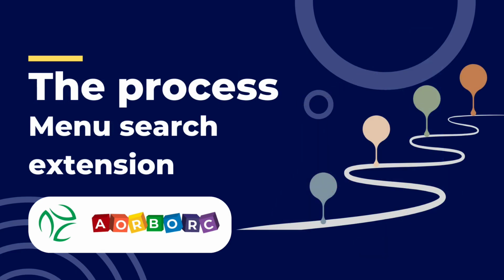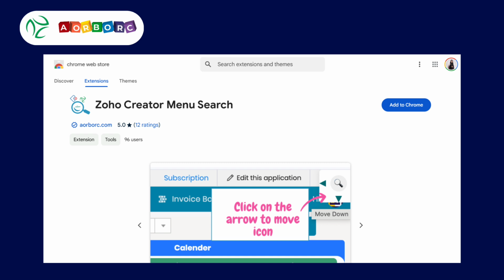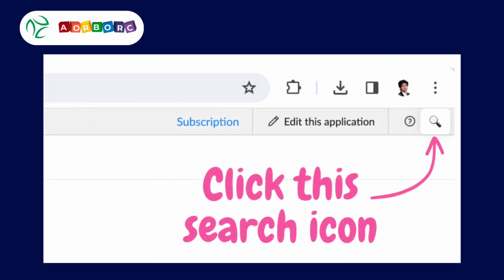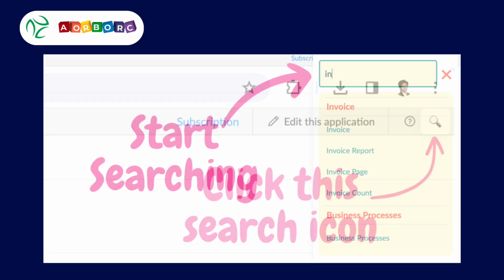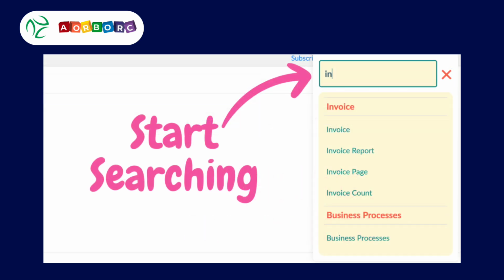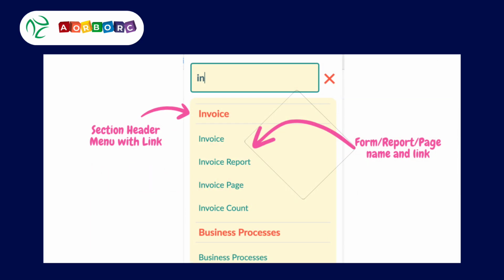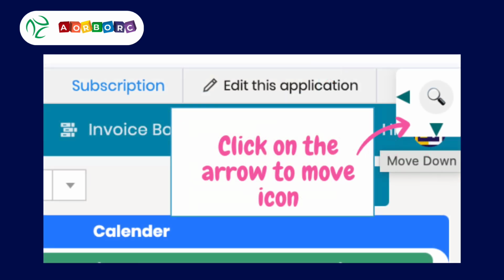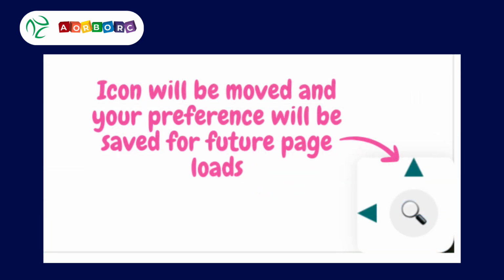Streamline Your Zoho Creator Experience with the Menu Search Extension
Struggling to navigate complex Zoho Creator applications? This video introduces you to the "Zoho Creator Menu Search" Chrome extension, a powerful tool designed to simplify your workflow. Learn how to install, use, and benefit from this handy extension.

Key benefits:
Faster Navigation: Quickly find the features you need.
Increased Productivity: Save time and improve efficiency.
Enhanced User Experience: Enjoy a more intuitive and user-friendly experience.

Additional tips:
Organize menus strategically
Utilize submenus
Employ custom names